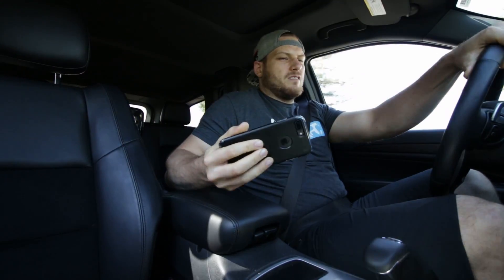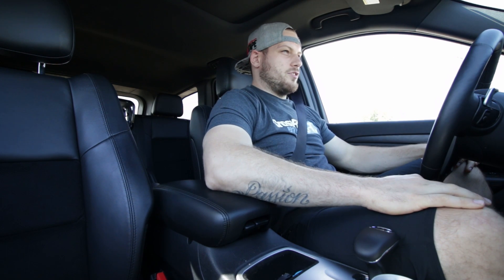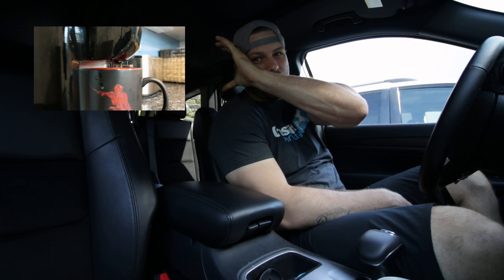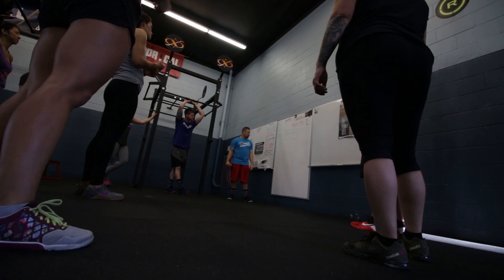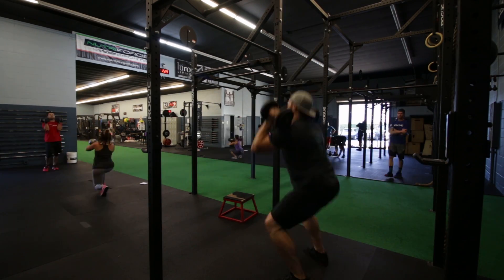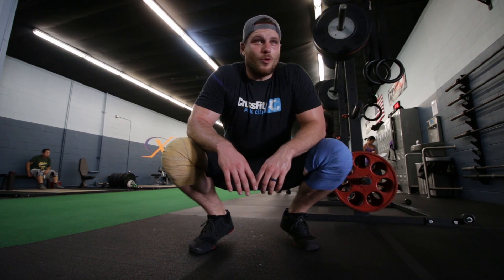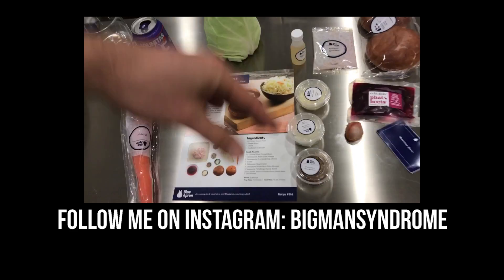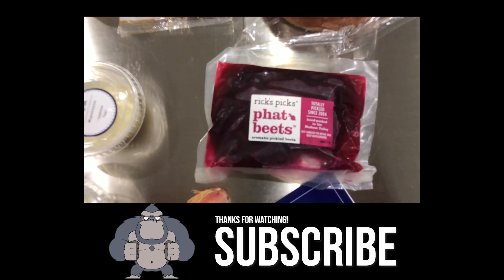20 Rep Max Back Squat at 315 - BigManSyndrome - Vlog 13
Rough session.

Wod:
15' AMRAP
14 Alternating Lunges with 35 lb DBs
10 Burpees
14 Alt Lunges
10 Thrusters w/ DBs
My Total = 4 rnds + 2 reps

Lift:
10' to establish 20 rep max
Back Squat
315lbs